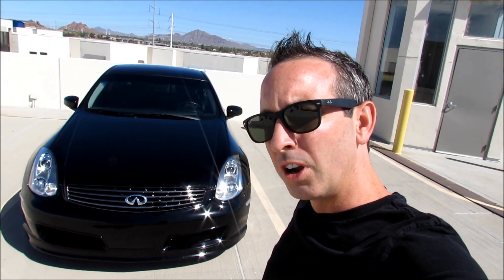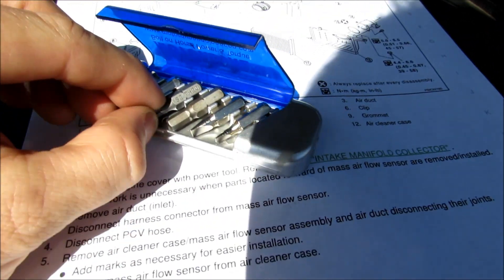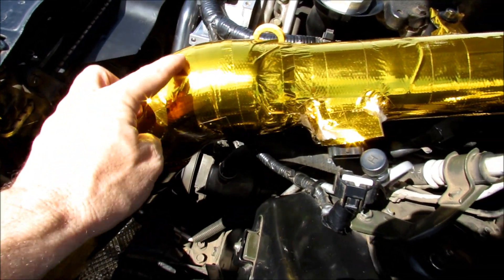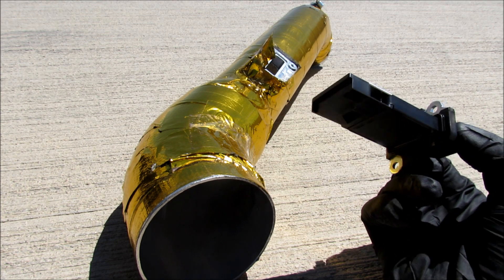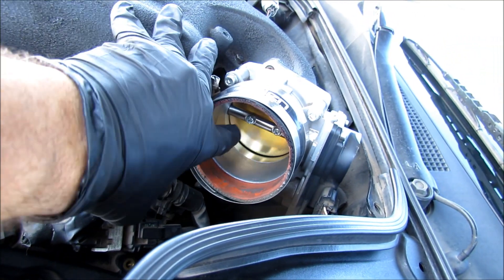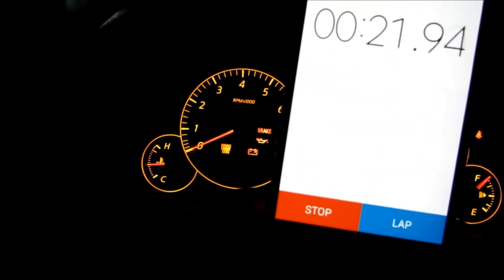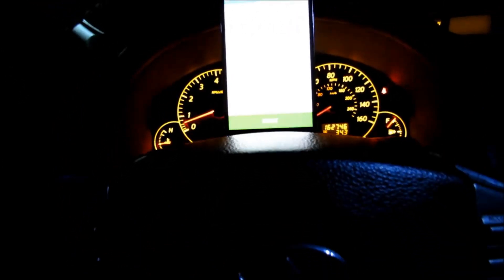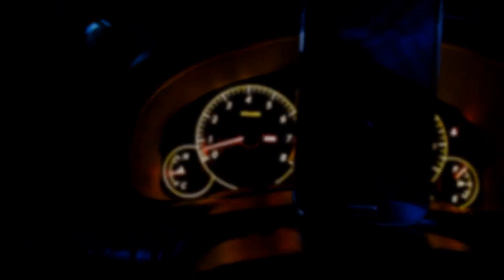How to Clean MASS AIR FLOW Sensor to Stop Car Hesitation Nissan 350z 💥 INFINITI G35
How to clean a MAF or Mass Airflow Sensor. Mass Airflow Sensor cleaning can increase fuel economy, stop hesitation and stalling, and shut off your check engine light.

350z or G35, If you touch the butterfly cleaning the throttle body you have to do an idle relearn. I also show you the easiest idle relearn procedure.

Performance Mods:
- KW v3 Coilovers
- Injen CAI
- NWP 75mm throttle body
- Motordyne MREV2